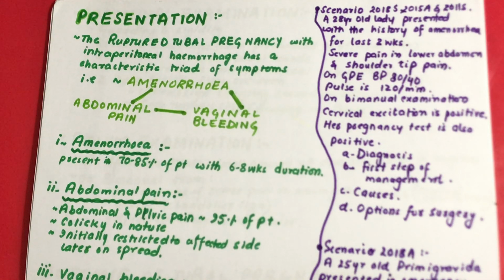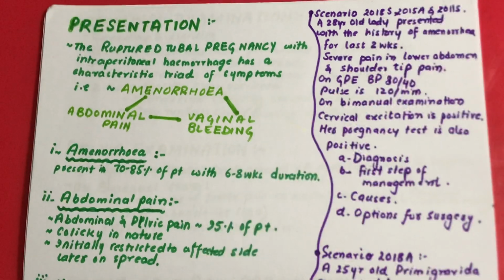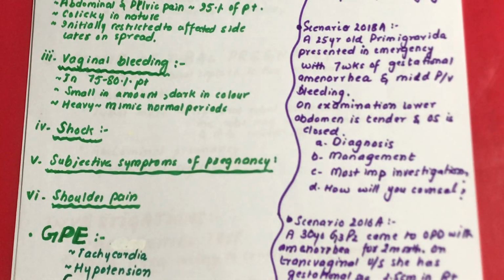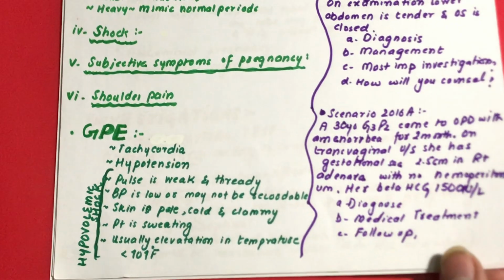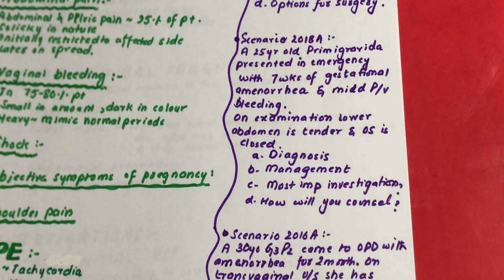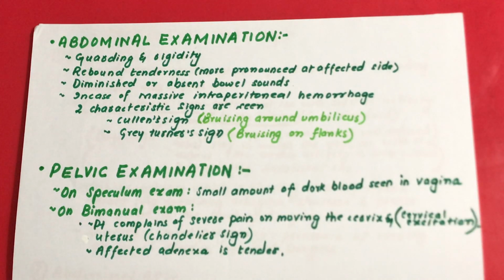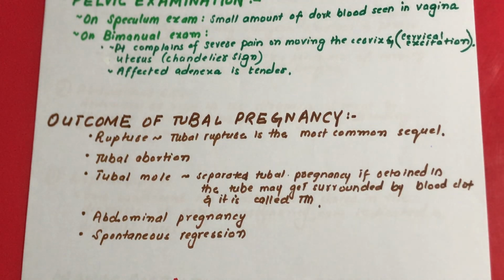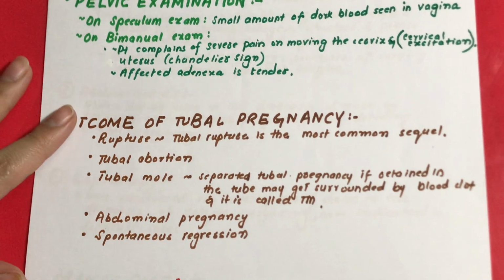ECTOPIC PREGNANCY- 2